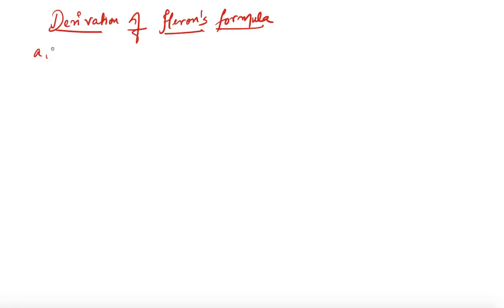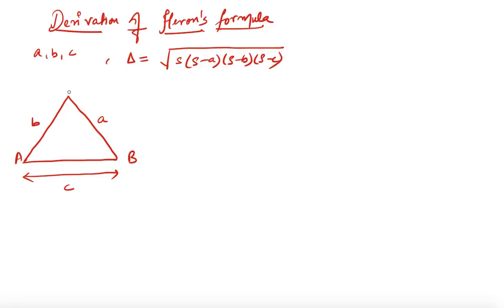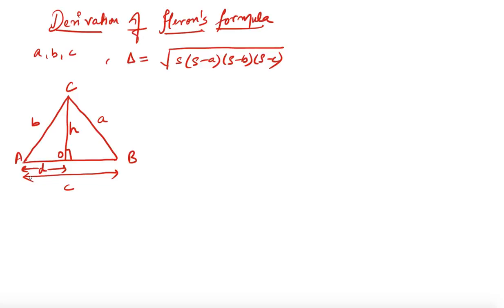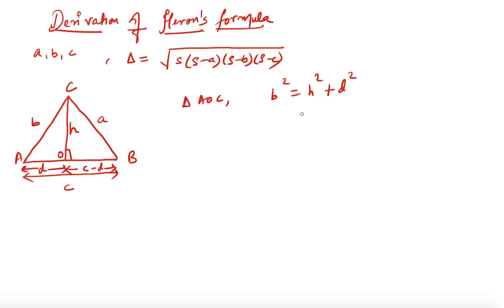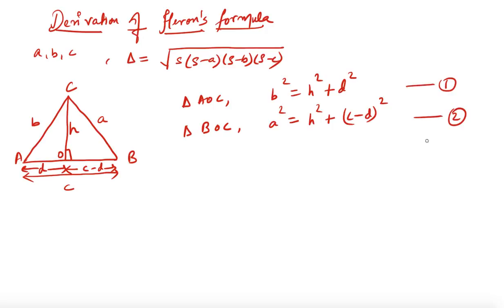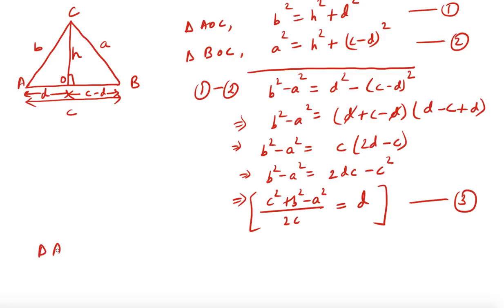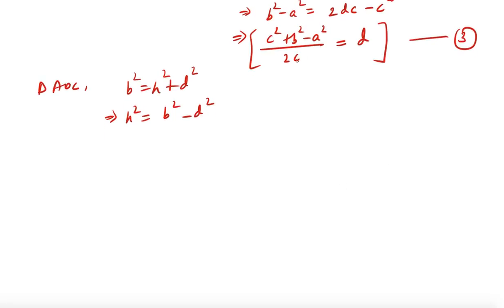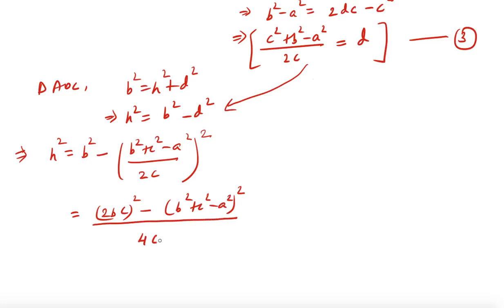Derivation of Heron's formula | Area of triangle | Edugrab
Learn what is Heron's formula and how it is derived.
Heron's formula can be used to find the area of any triangle with given sides.  This formula is especially helpful when you don't know the height of the triangle.